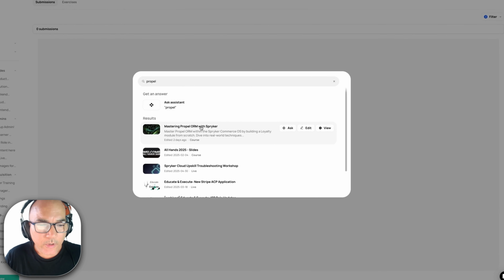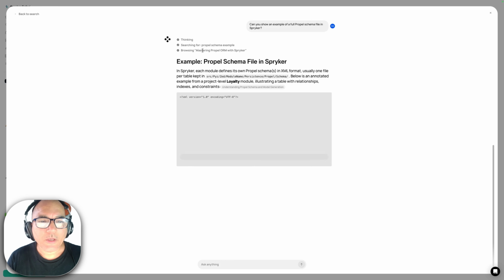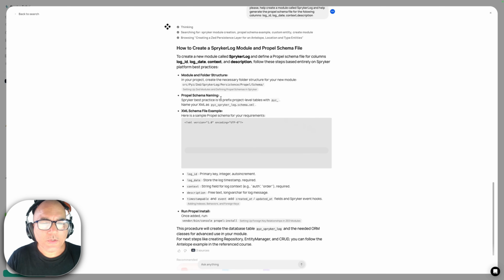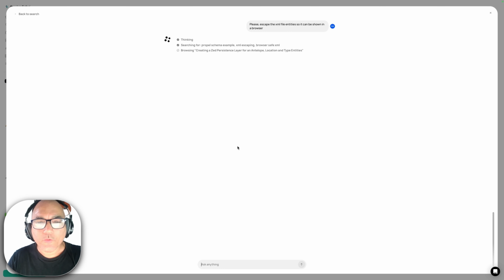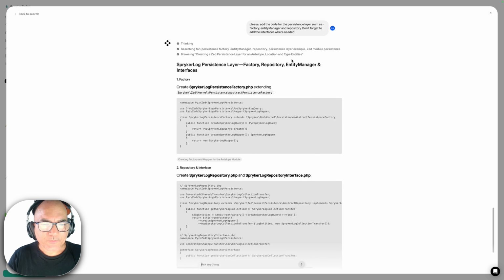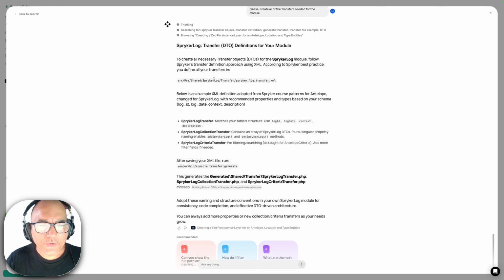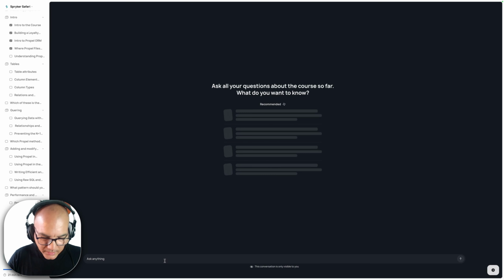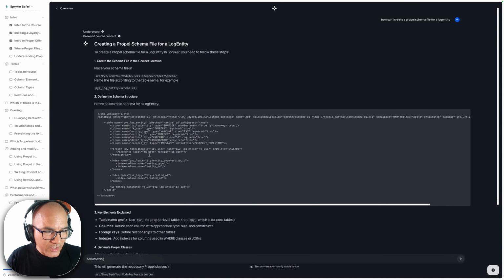Learning in Spryker with Safari AI powered by Sana: Generate Schema files & Source Code Effortlessly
In this video tutorial, Hidran Arias shows you how to efficiently explore Spryker's learning platform—Safari—and use its powerful AI assistant to find Propel ORM resources and generate code for your Spryker projects.

Using Safari to search Spryker-related content.
Asking the AI assistant for help with Propel schema files.
Generating a new module (e.g., SprykerLog) with a full module´s source code.
Creating transfer objects and XML definitions
Navigating relevant courses with Q&A interaction
Whether you're a beginner or an experienced Spryker developer, this guide shows how to speed up development with practical AI-powered examples.